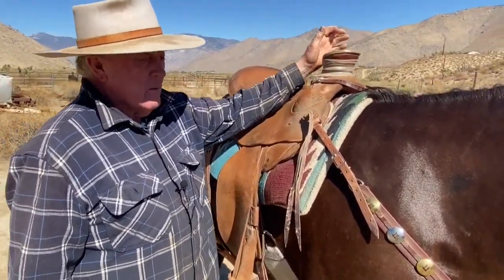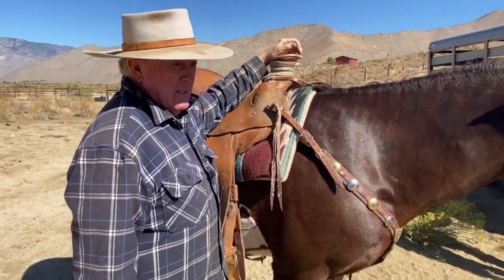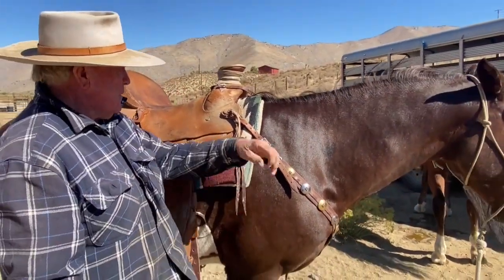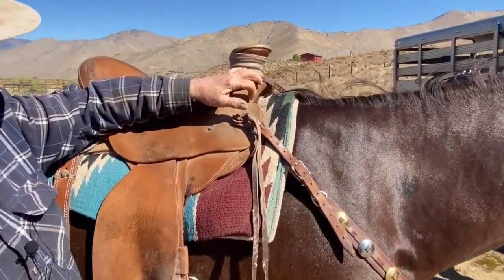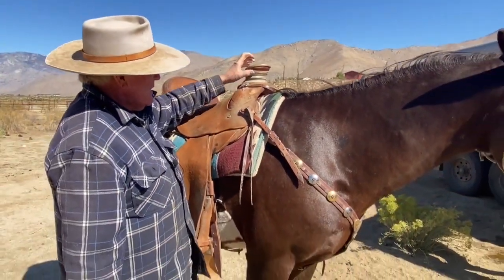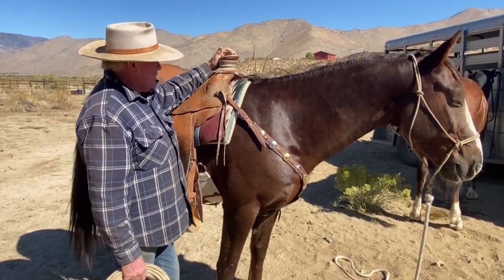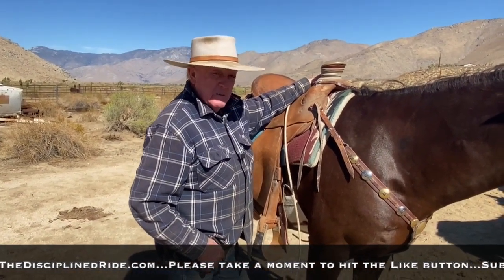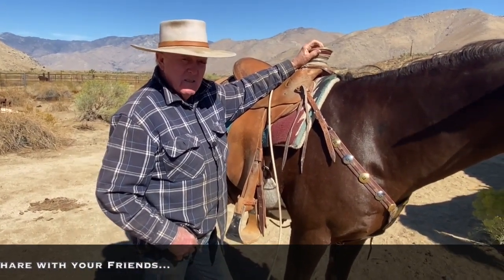Saddle Horns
This video is in response to a viewer question on the type of saddle horn we prefer and why. .